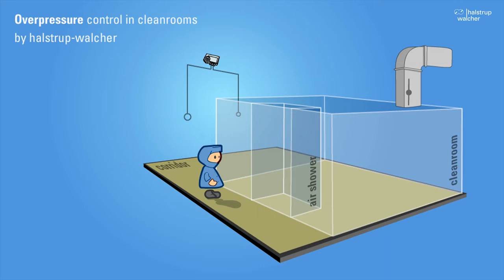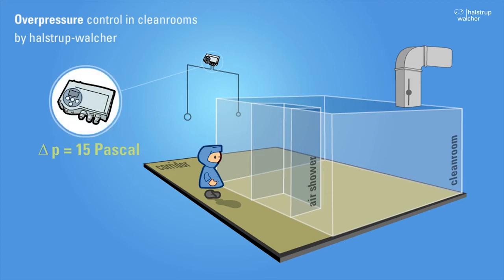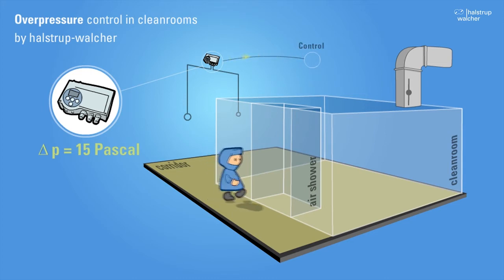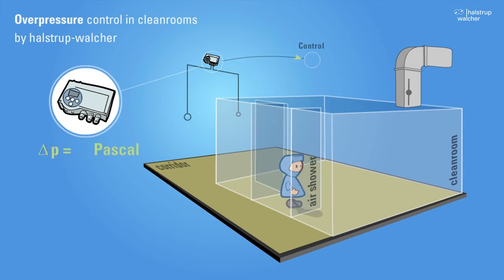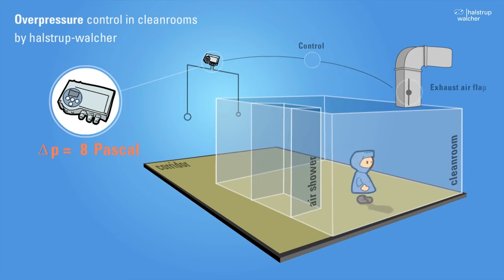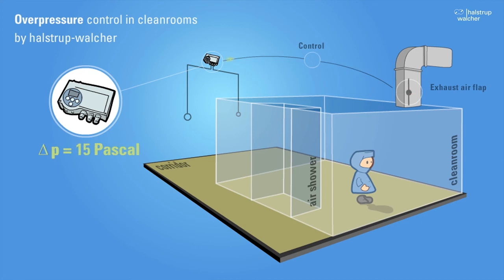Overpressure control in Cleanrooms by halstrup-walcher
Differential pressure transmitters from halstrup-walcher are used to maintain the overpressure in cleanrooms. They help to prevent infiltration of contaminated air from outside.